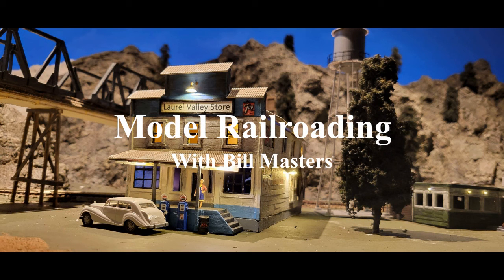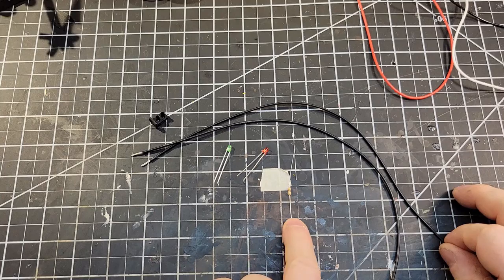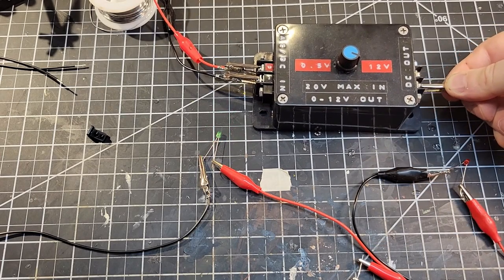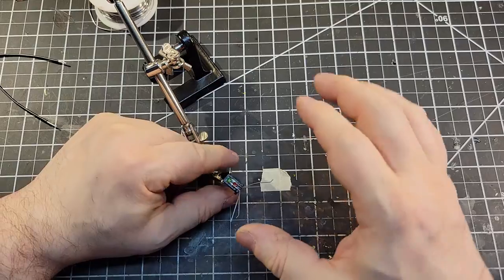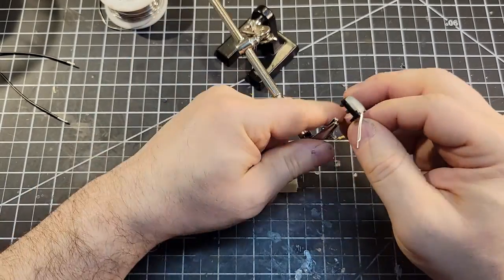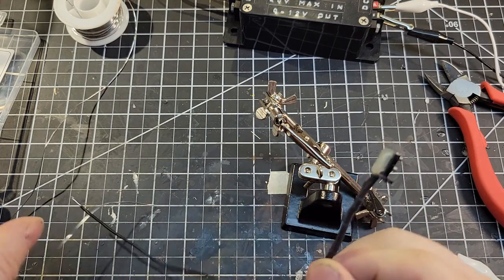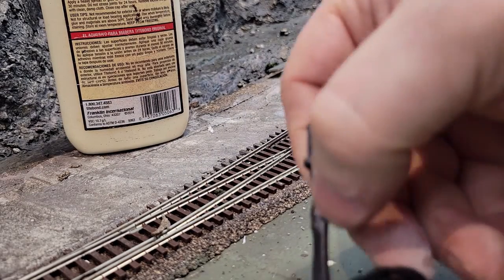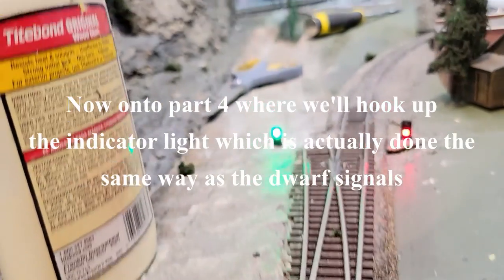015. Turnout Project Pt 3: The Dwarf Signals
Preparing and installing dwarf signals for your Tortoise Switch controlled turnout on your H.O. scale model railroad.  This is part 3 of a 4 part turnout project.
The Dwarf Signals can be purchased on Amazon at the following link:
10 Set Signal Housing, LEDs and Resistor